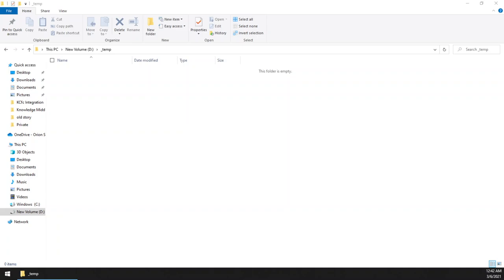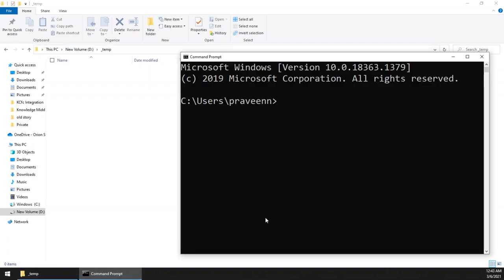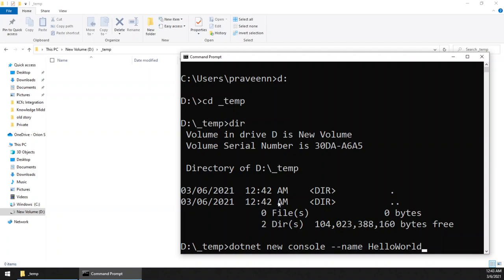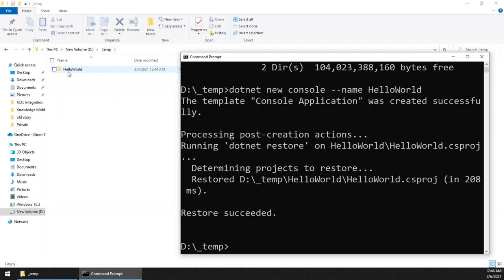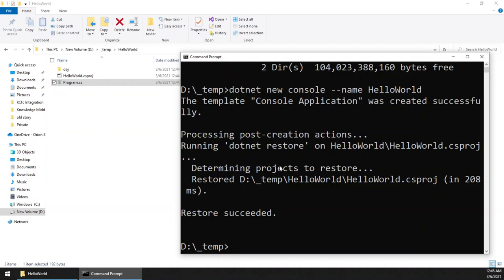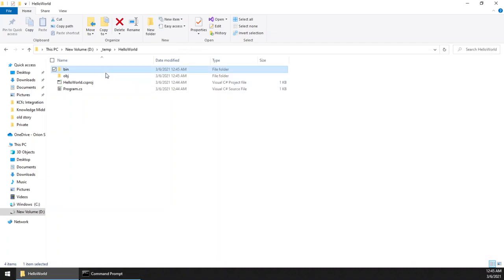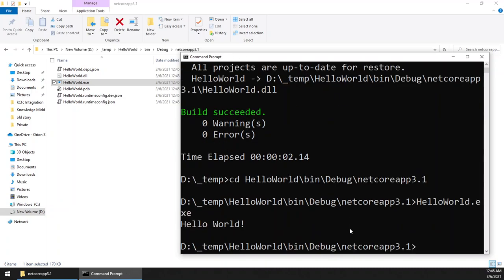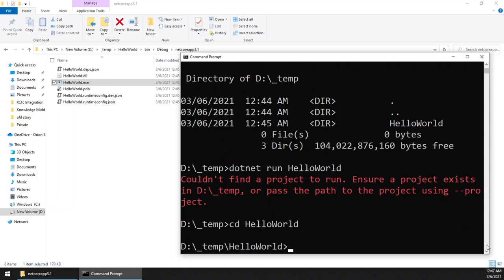Create a console application using .NET command line / CLI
Create a Hello World console application using .NET command line / CLI